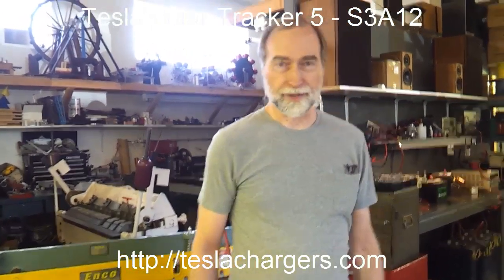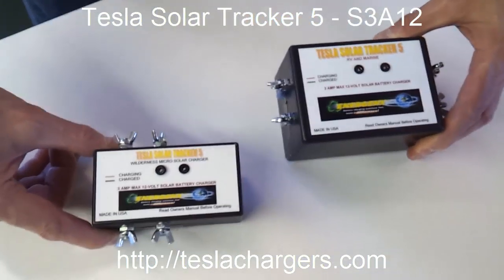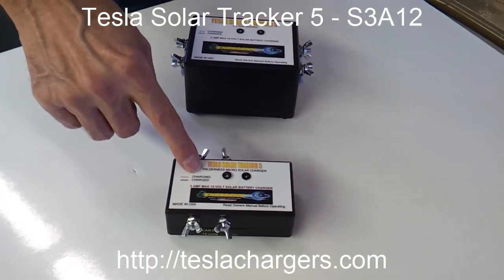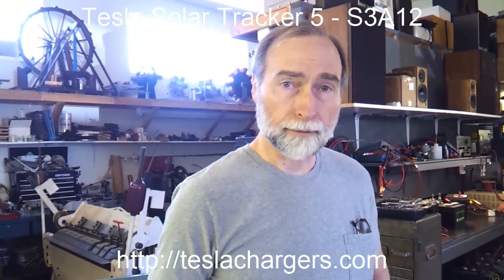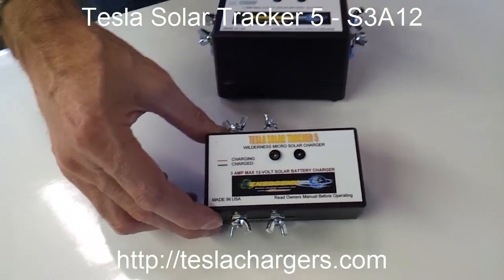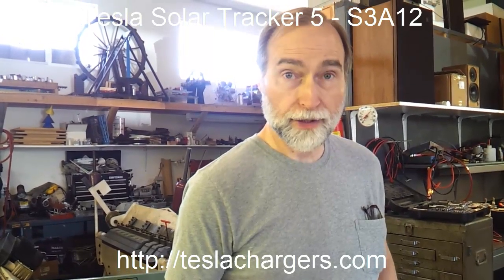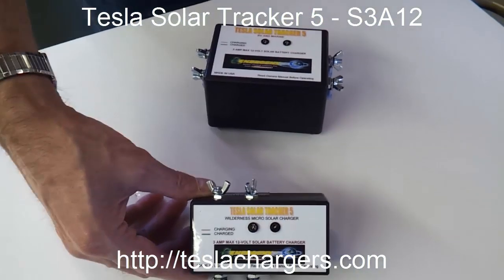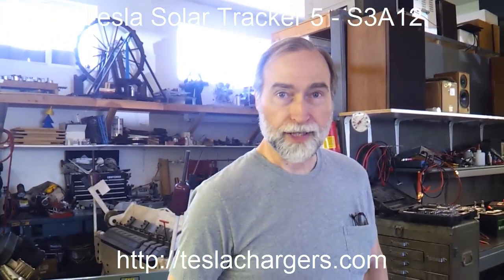Tesla Solar Tracker 5 - S3A12 - Wilderness Micro Solar Charge Controller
The Tesla Solar Tracker 5 - S3A12 (3 amp 12 volt) solar charge controller has a new model - the Wilderness Micro for backpacking. It has the exact same rating as the regular S3A12 but has a smaller heat sink. It is in a smaller package for easier portability and will be able to maximize your solar panel input. Make sure to get the FREE Solar Secrets book by Peter Lindemann

Come meet John Bedini, the developer of the Tesla Solar Tracker 5 circuits at the 2014 Energy Science & Technology Conference